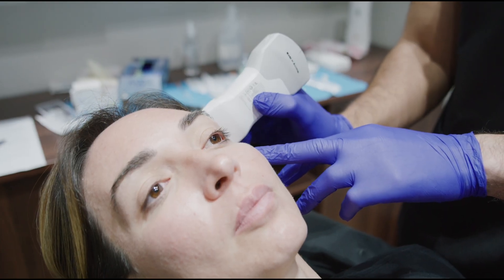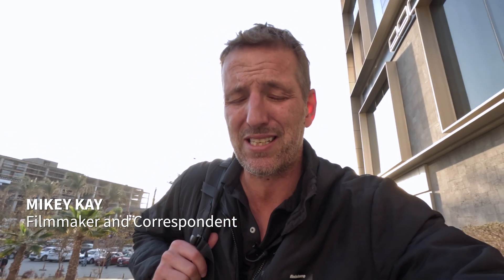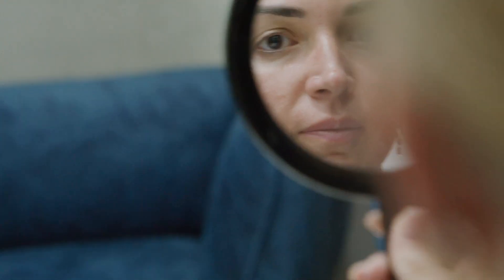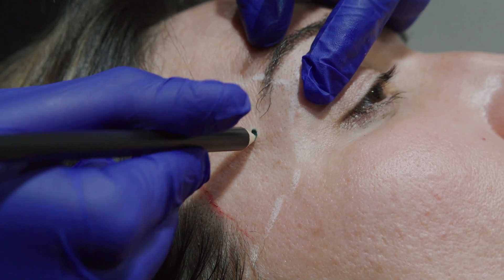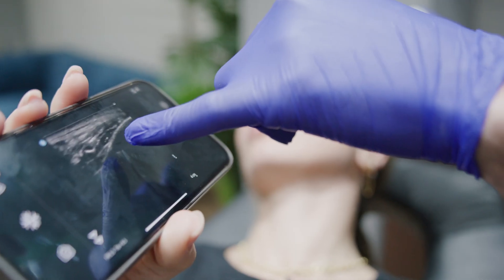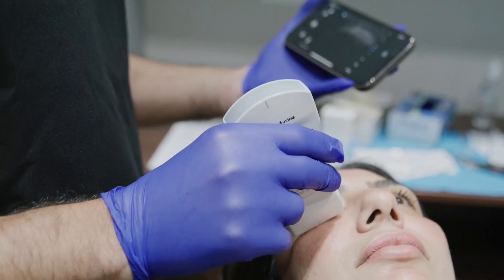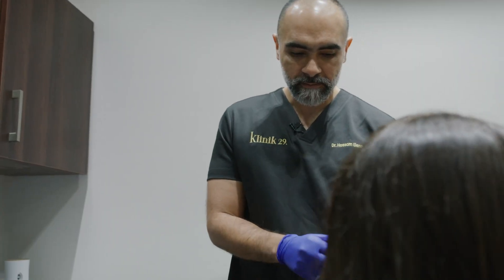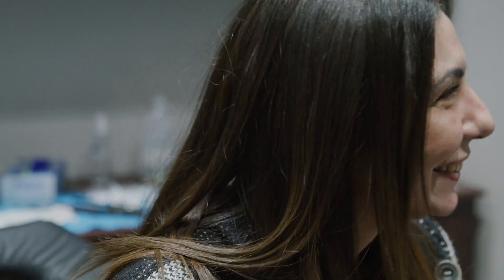Vscan Air™ | Handheld ultrasound and its use in Aesthetics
Meet Dr. Hossam who has been working in the Cosmetic and Aesthetic Medicine field in Egypt for 18 years, continuing the legacy of his father. He has evolved his practice over the last couple of years by using ultrasound – and in particular the portable Vscan Air™ CL handheld device.

Dr. Hossam's ultimate goal is to “help people look their best." In this interview, he shares “I am naming the ultrasound „the Third Eye“. I am looking under the skin because actually I can see everything. I can do the proper planning, the proper scanning, the proper injection and then I am 100% sure I place my material in the exact place I want to inject.”

The ergonomic and user-oriented design of Vscan Air CL can enhance your workflow by making procedures smoother and more efficient. Achieve precise planning with comprehensive vascular mapping of the face, including cutaneous and subcutaneous thickness. By understanding the vascular landscape, you can avoid potential complications, ensuring a seamless and safe procedure every time. Vscan Air equips you with advanced capabilities, significantly enhancing the safety of aesthetic procedures.

 • Mapping & Injecting: Utilize facial mapping to steer clear of vascular occlusions. Visualize safe cannula placement prior to injection, confirming filler placement and vessel flow after injections.

• Evaluating Fillers: Validate filler placement and vessel flow post-injections, ensuring optimal results for your patients.

• Dissolving Fillers: Effortlessly visualize your needle and nodules, enabling precise filler dissolution.

Gain the power of a high-performance system in a pocket-sized solution. It’s small, lightweight and wireless, providing you with a convenient, durable and flexible ultrasound solution. With Vscan Air, you won’t have to compromise on image quality to have a probe that fits comfortably in the palm of your hand.

Vscan Air™. See more. Treat faster.